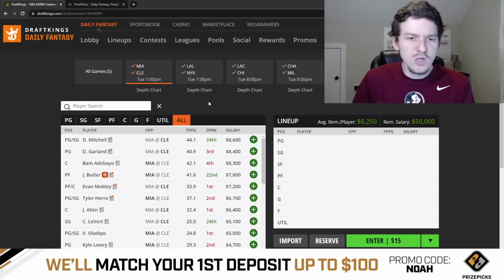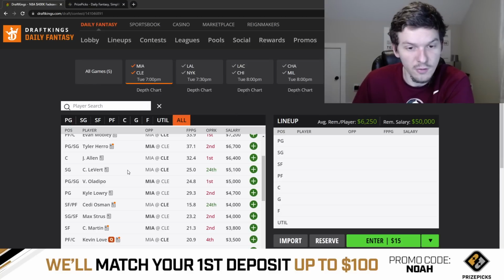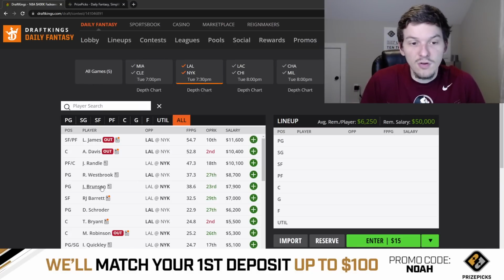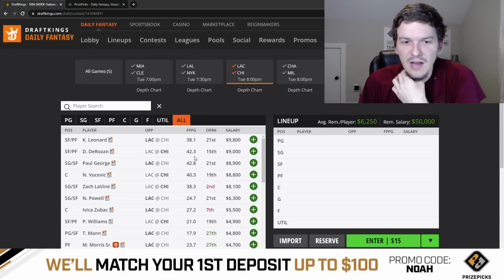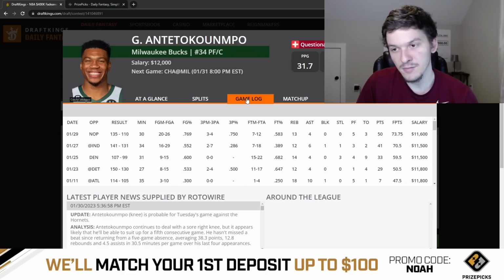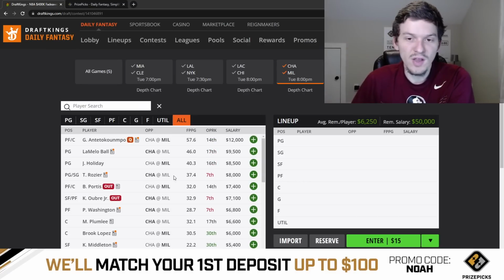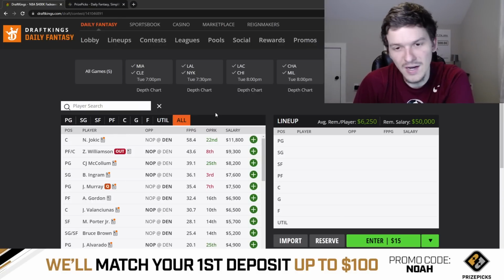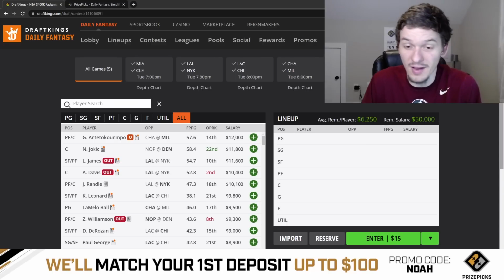DRAFTKINGS NBA PICKS | TUESDAY 1/31/23 | NBA DFS PICKS